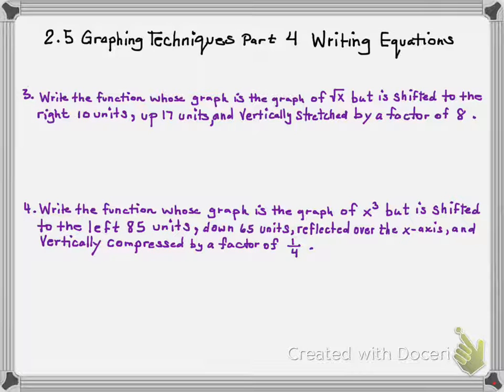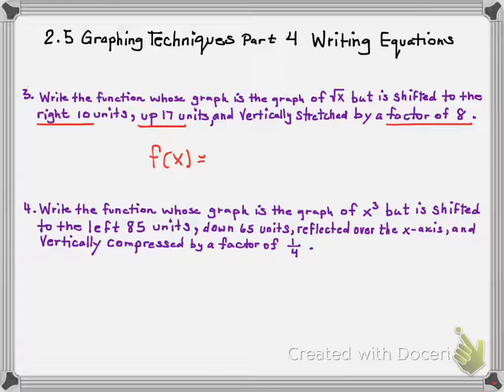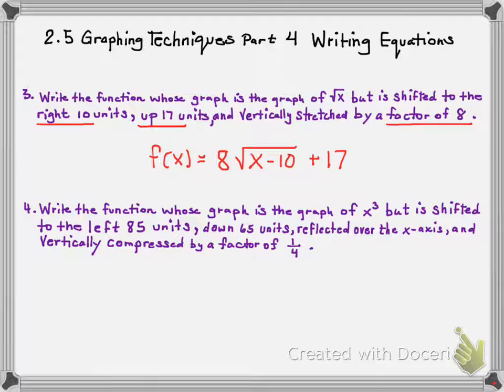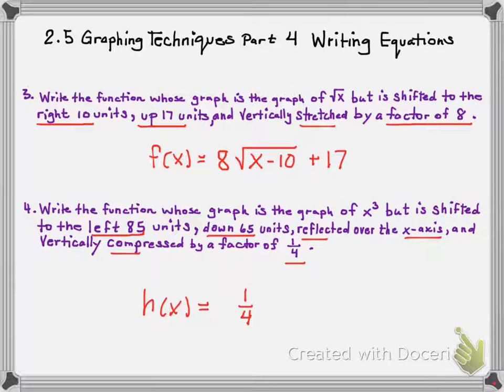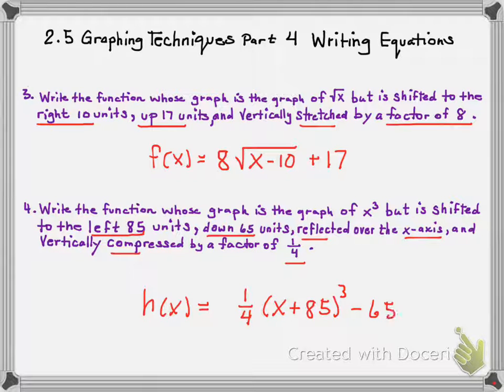PC2 5pt4#3 4